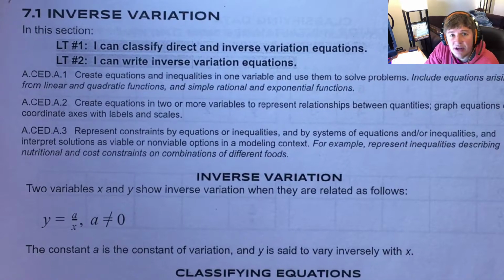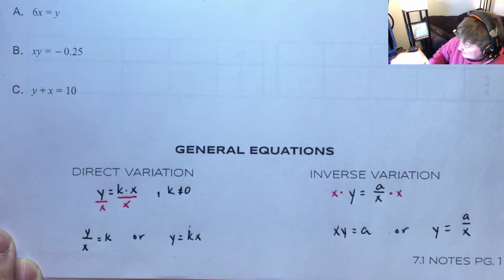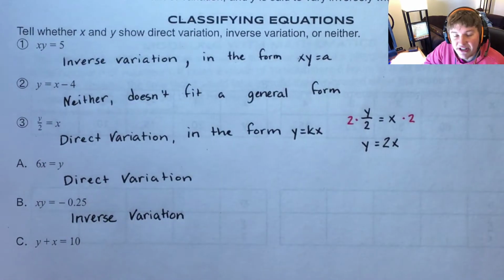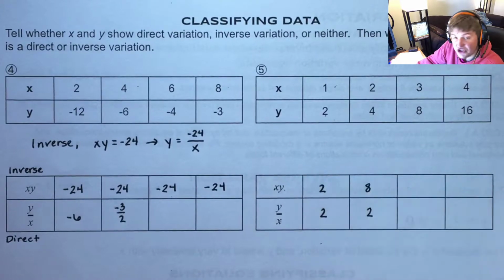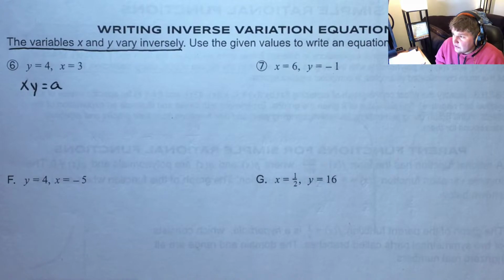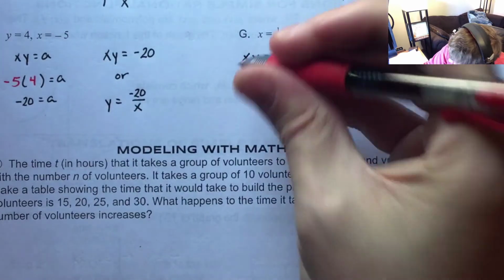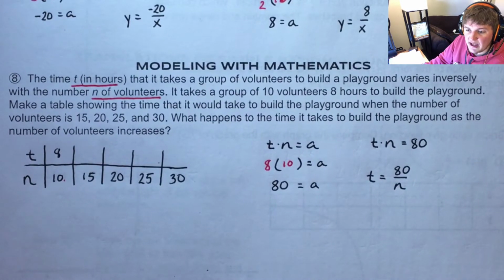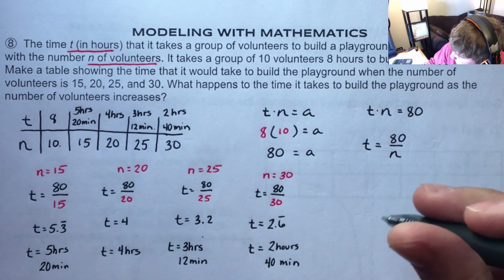Alg 2: 7.1 Lesson Direct and Inverse Variation